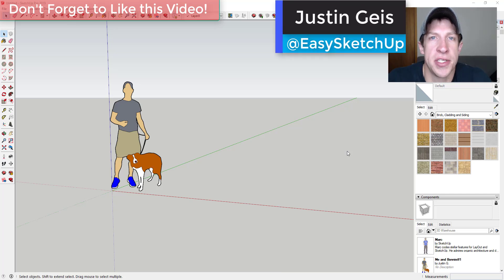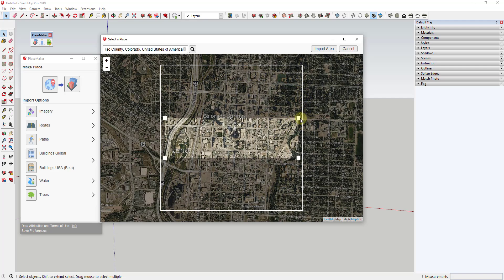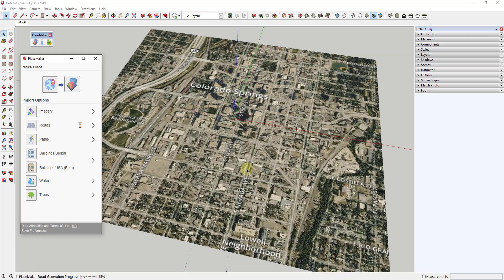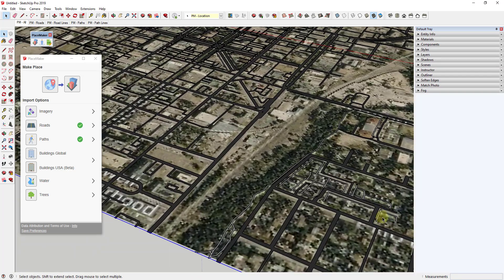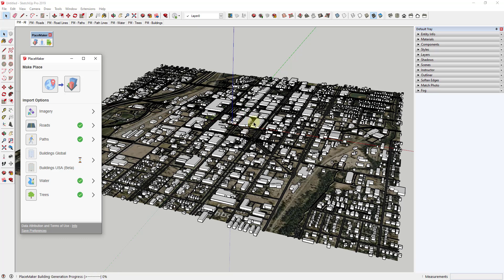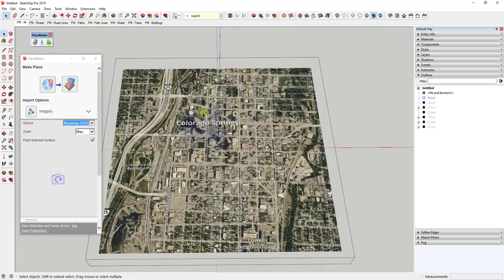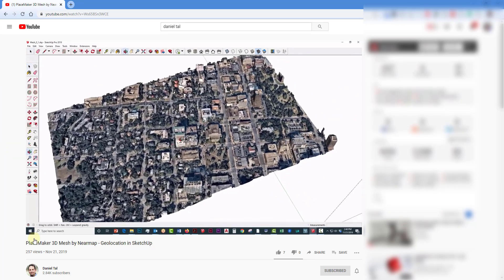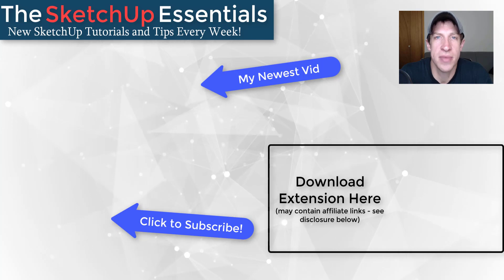Getting Started with Placemaker for SketchUp - Easy Cities with ONE CLICK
In this video, learn to use the extension Placemaker for SketchUp to quickly create cities inside of your SketchUp models! Learn how to add trees, roads, paths, buildings, and high resolution Nearmap imagery as well!